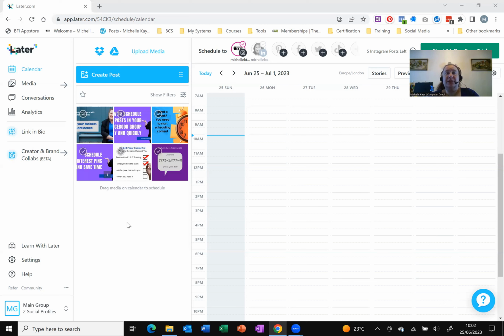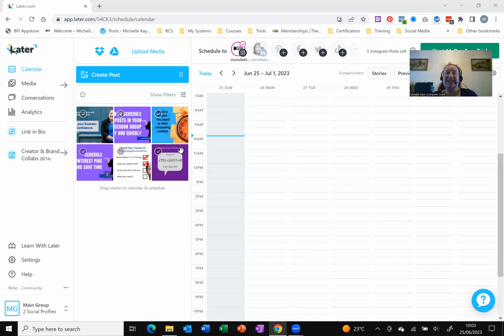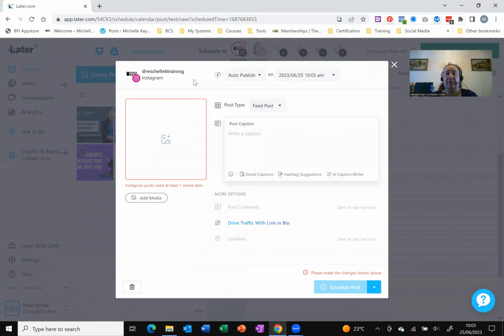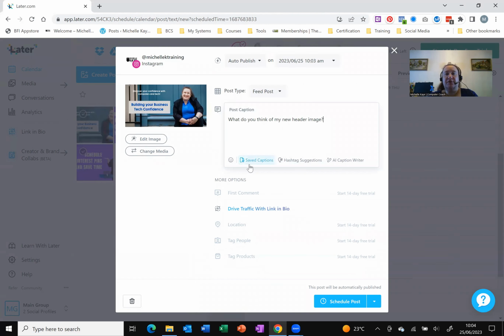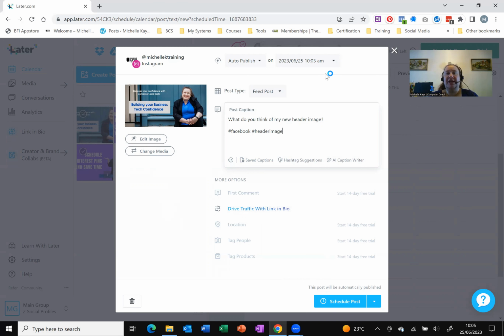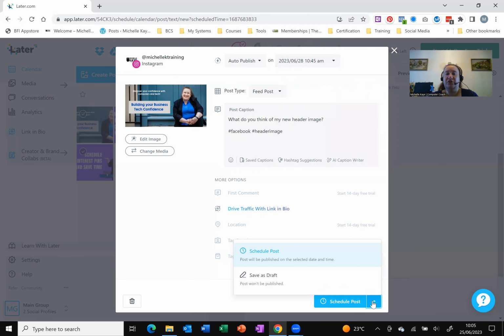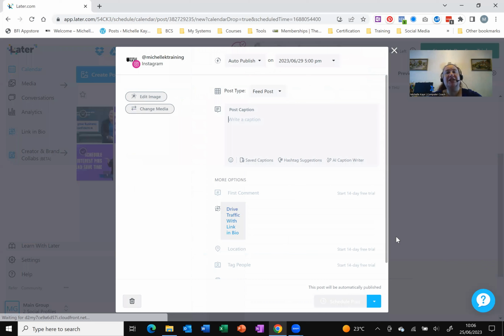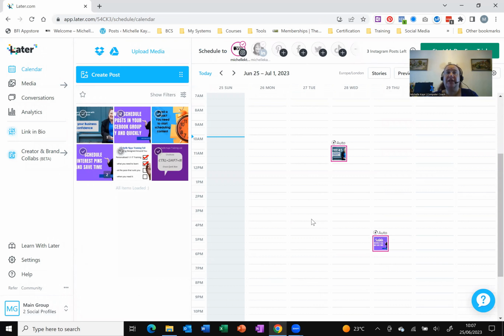How to Schedule Your Social Media With Later - Step-by-Step Guide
Struggling with how to schedule your social media? I've got you covered!

In this step-by-step guide, learn exactly how to use Later to make scheduling your social media a breeze.
With my help, you can easily create an efficient and streamlined system for efficiently managing your social media accounts.
Don't wait any longer - join me and start scheduling now!

00:00 How to Schedule Your Social Media With Later - Step-by-Step Guide
00:07 Welcome Intro
00:16 Media Library in Later
01:06 Create Post
03:03 Schedule Post
03:55 Create Post with Calendar View
05:01 Like and Subscribe